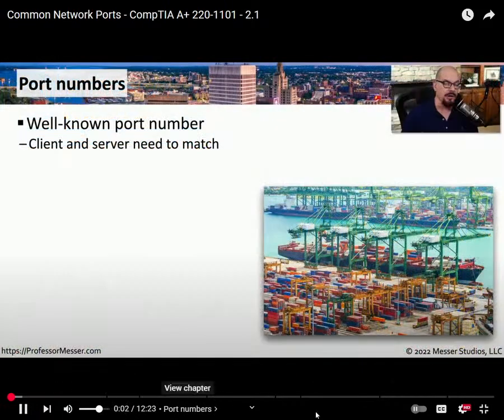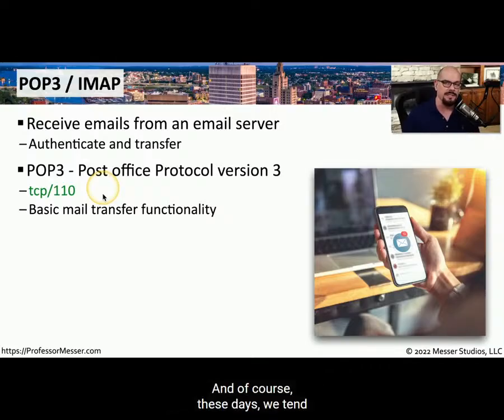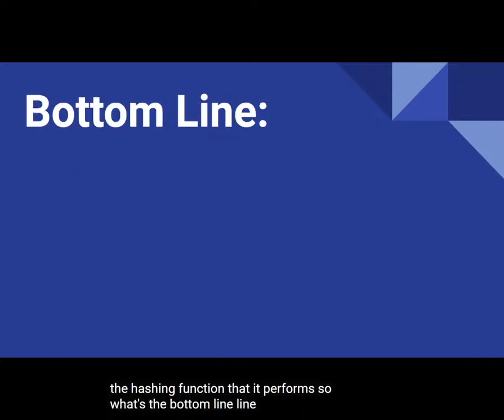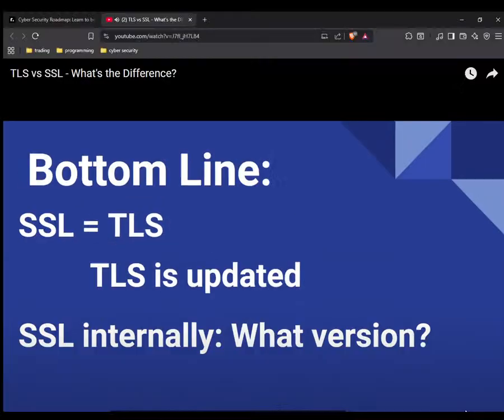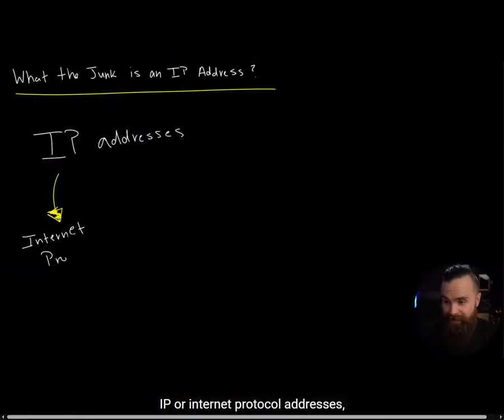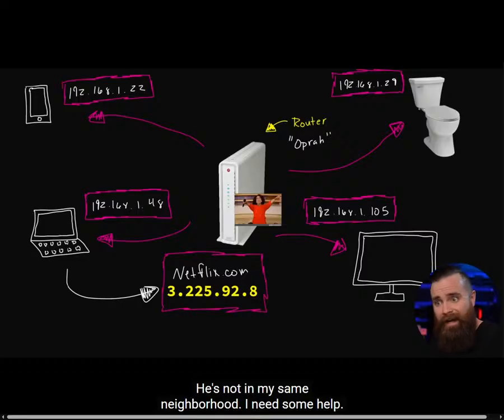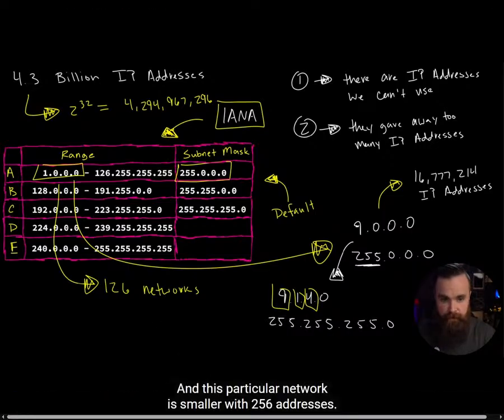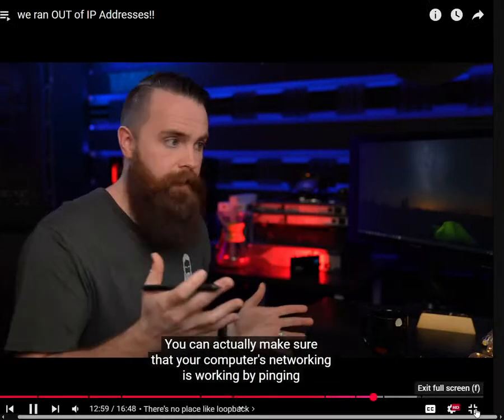Studying Cybersecurity LIVE – Learn With Me! 🔐💻Basics